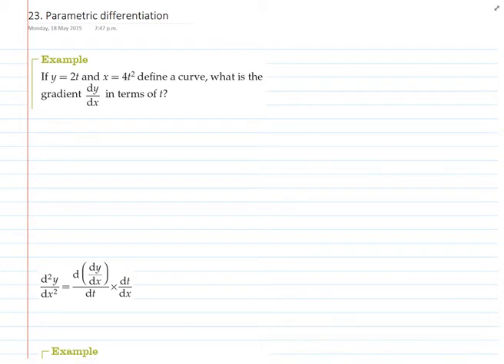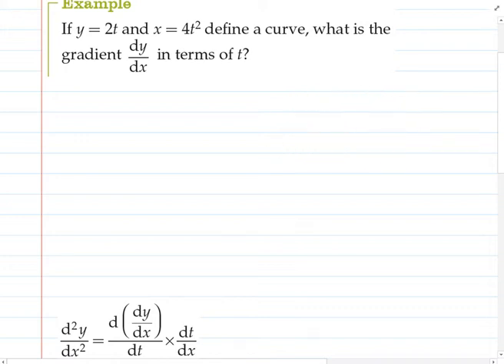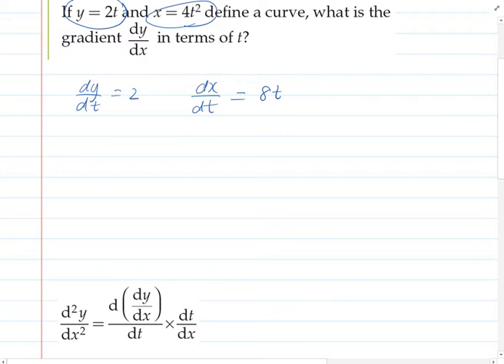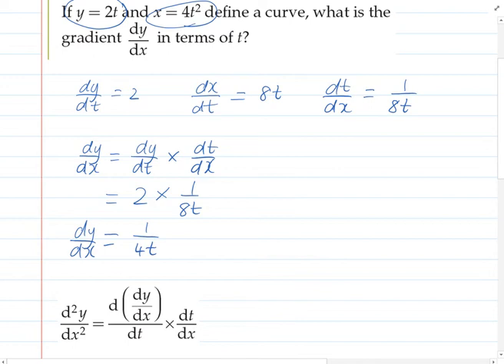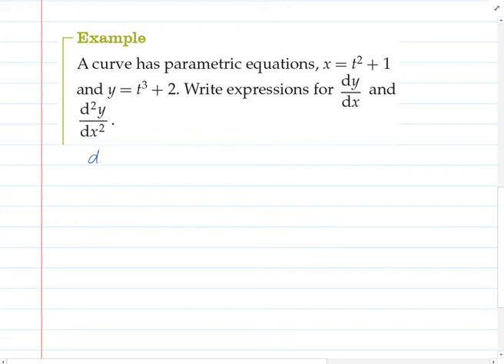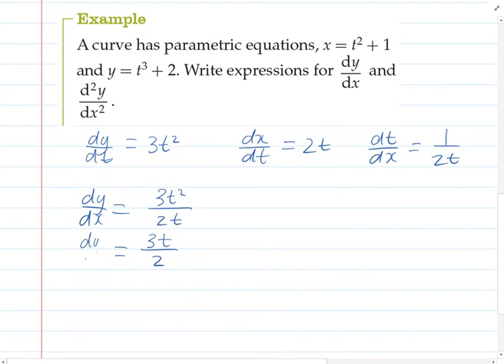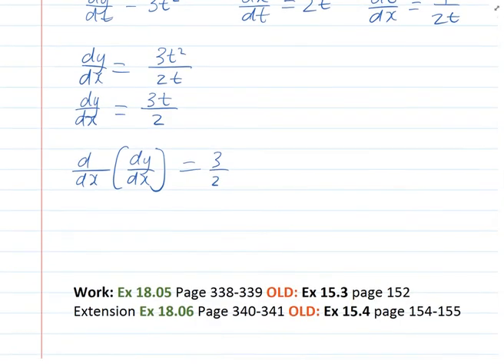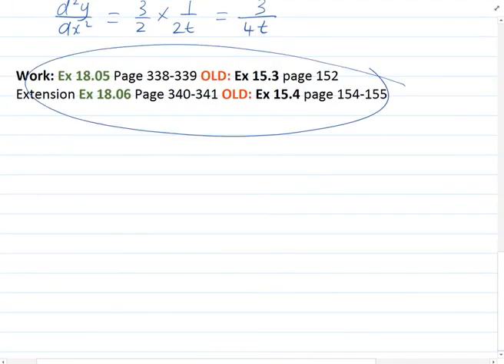Parametric differentiation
Description